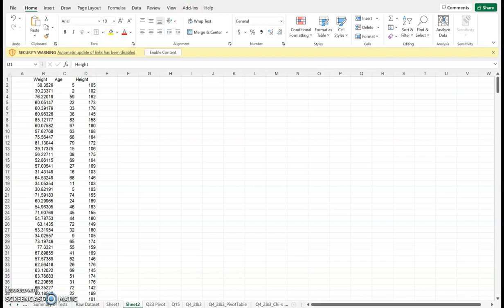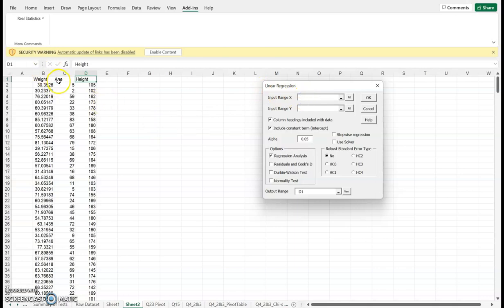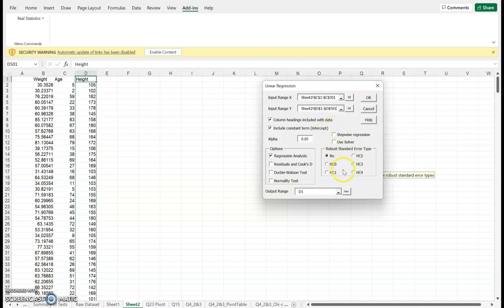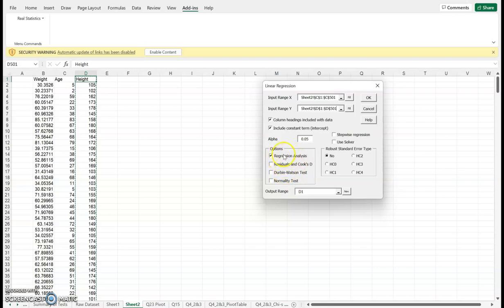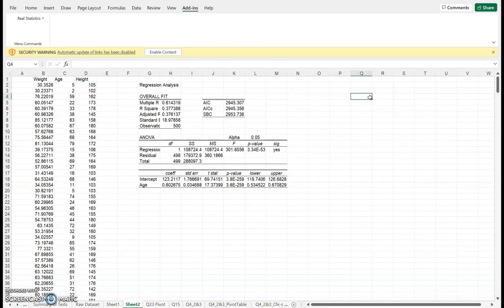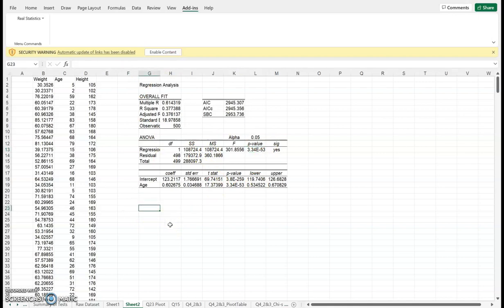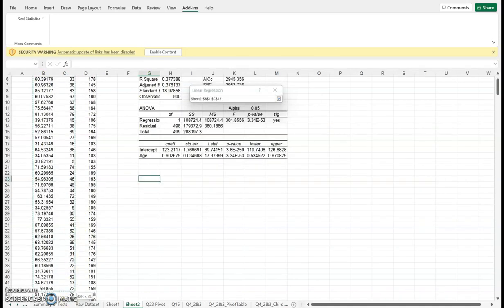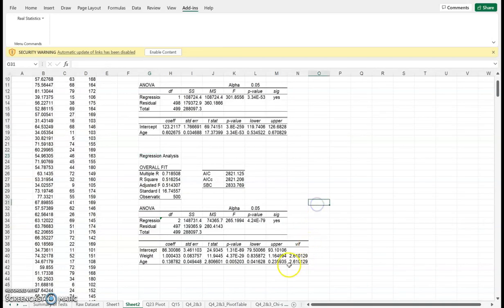Linear Regression Analysis Using RealStatistics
We will show you how to run linear regression analysis using RealStatistics add-in in Excel.  This is part of tutorial and assignment activities in BSB 131 Applied Business Analytics offered by Queensland University of Technology Business School.